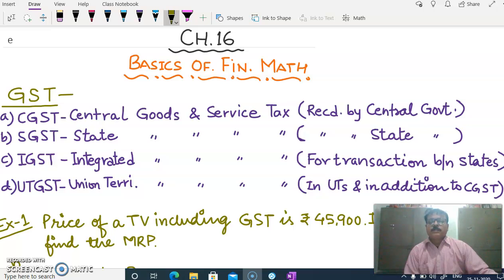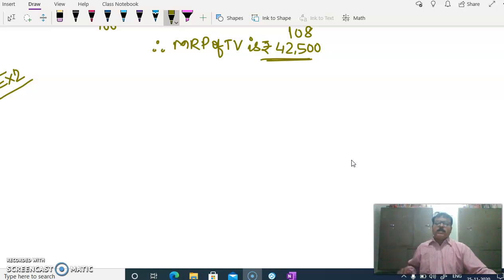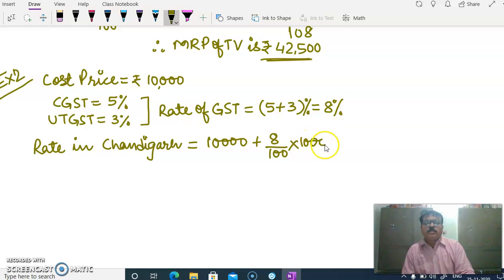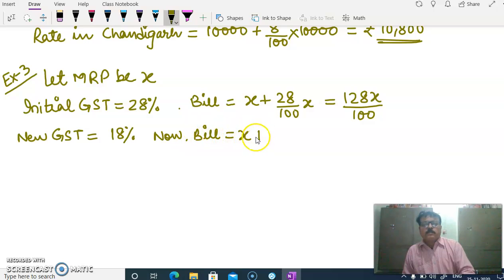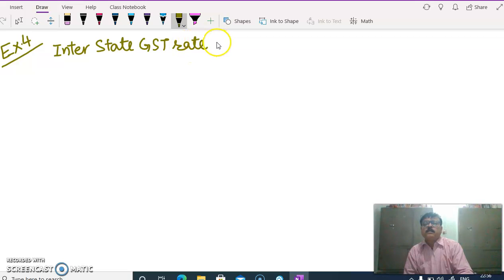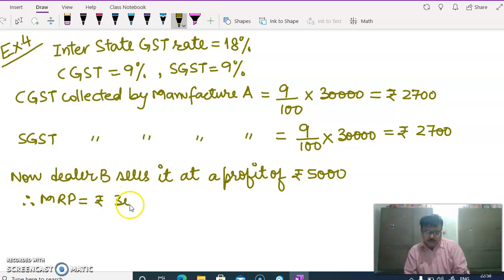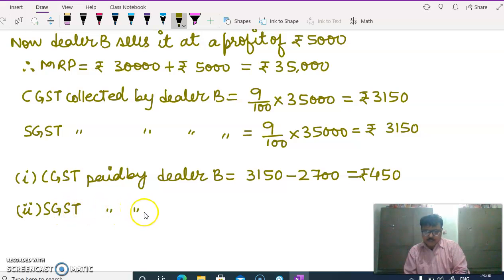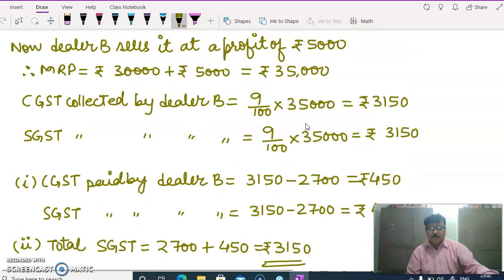Class11/Applied Math/Ch.16/Pt.3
App.Math/Ch.16/Pt3